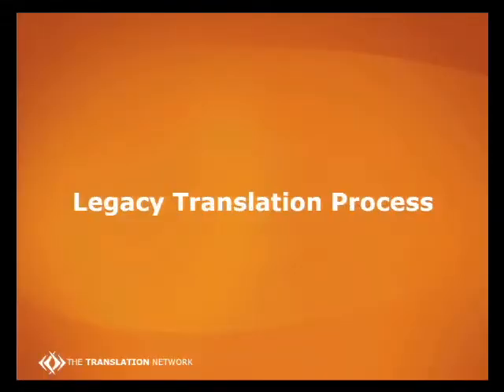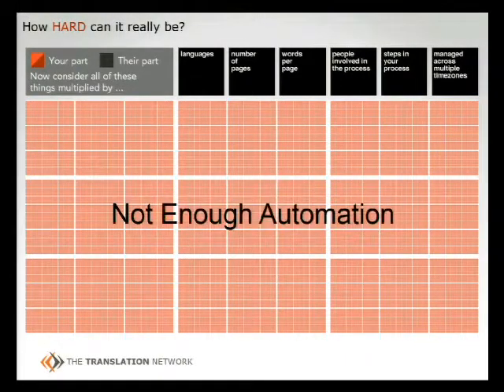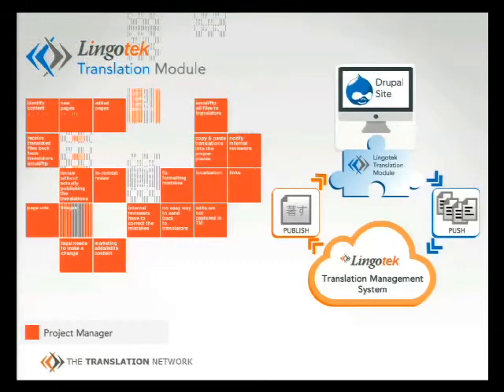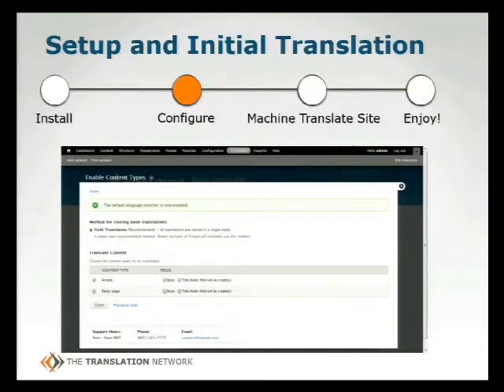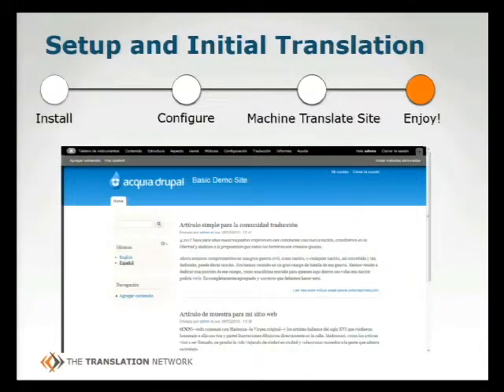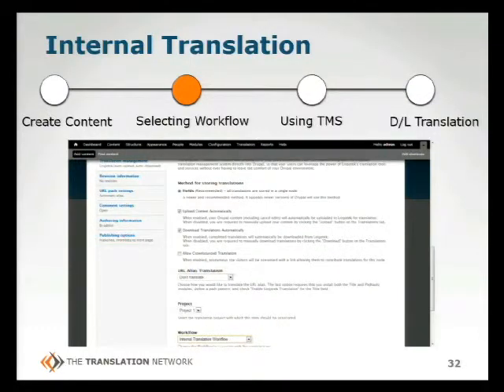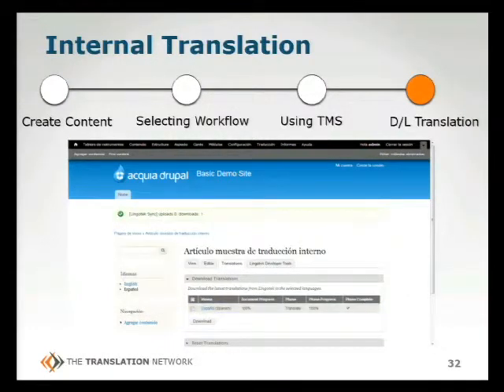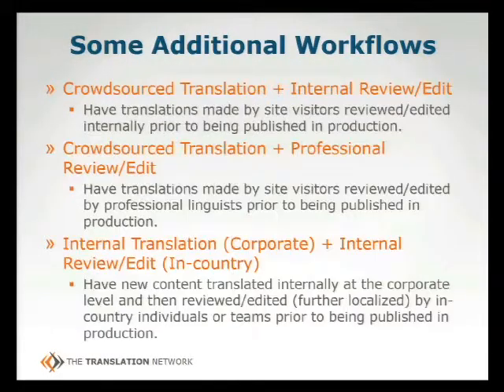Lingotek + Drupal - The Power to Translate is Now Inside Drupal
Presented by Bull Weber at MidCamp Chicago, March 29, 2014.